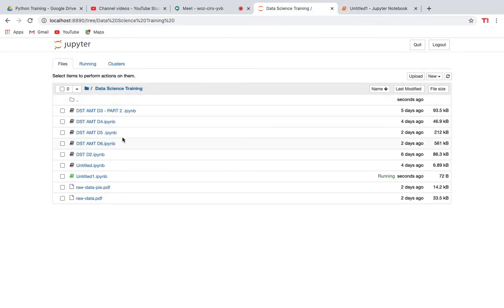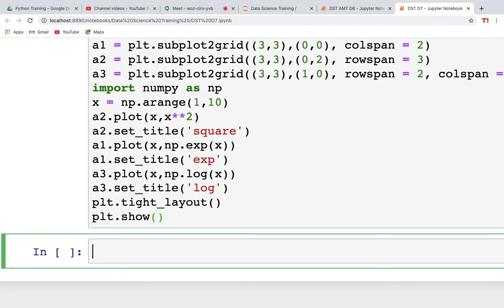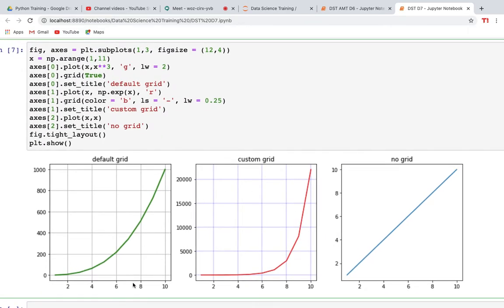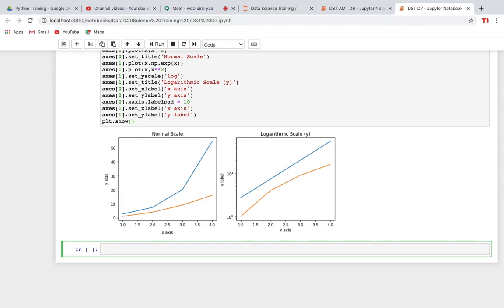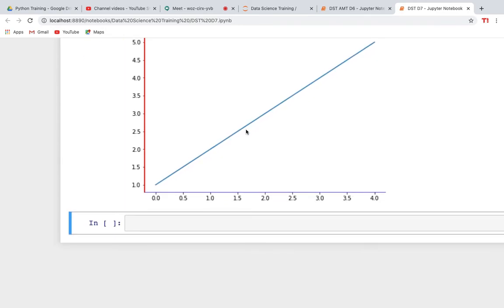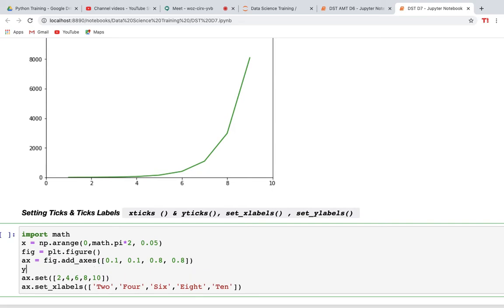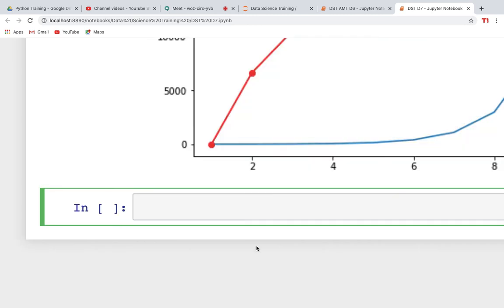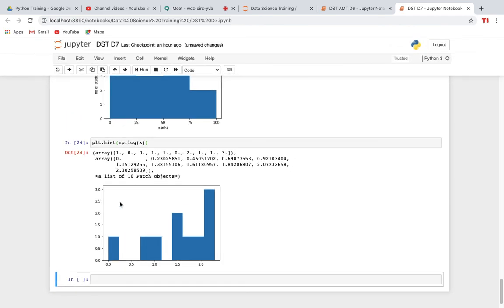Data Science Training | Matplotlib - II | D7